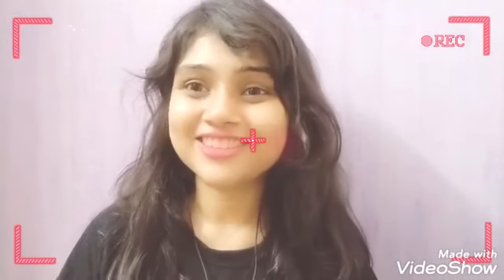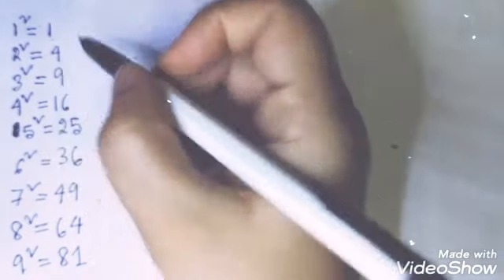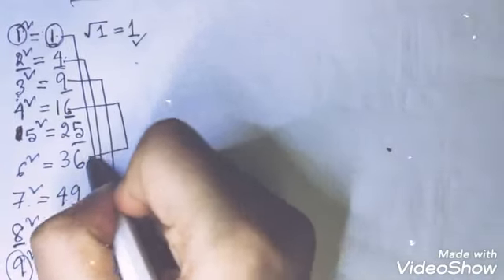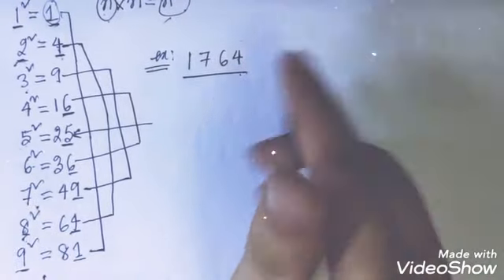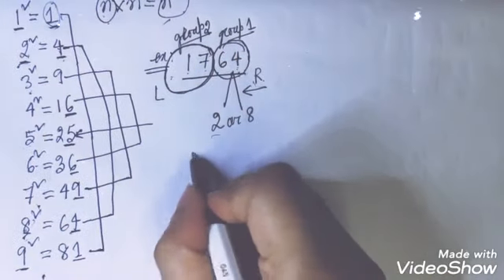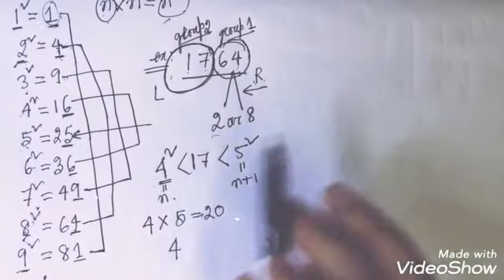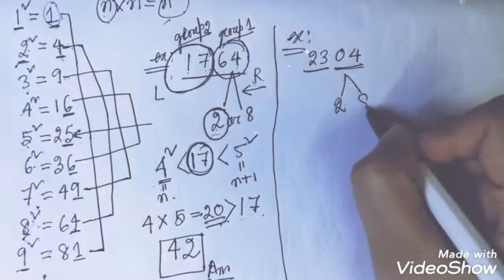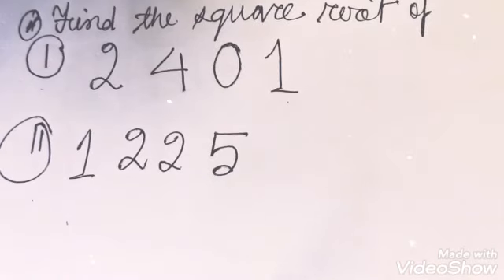Shortcut For Square-Root #1